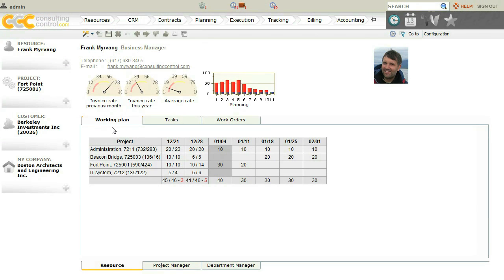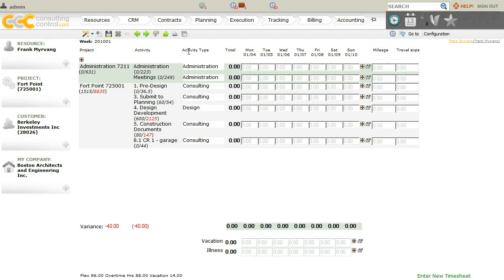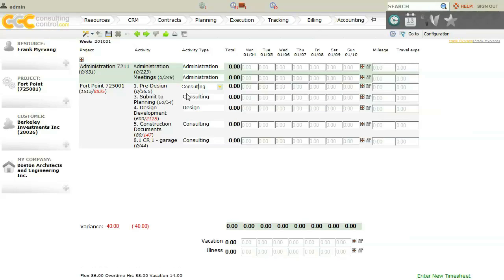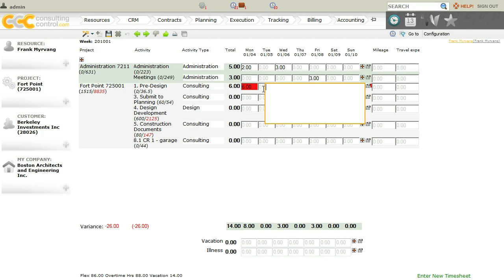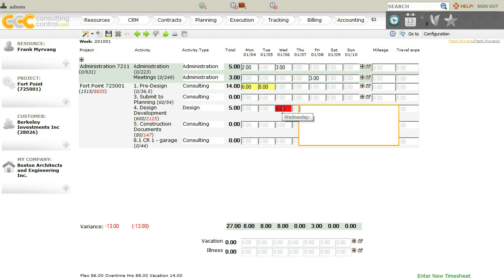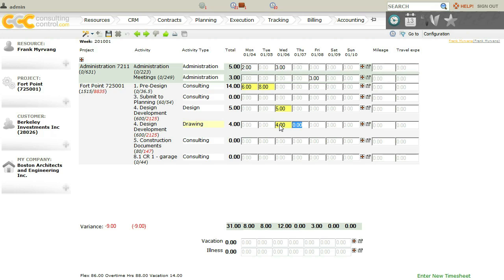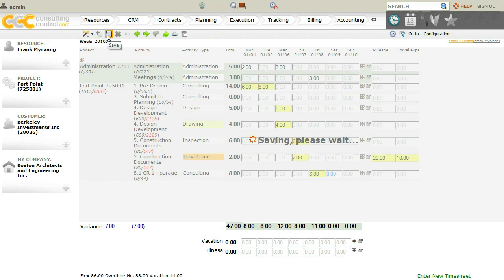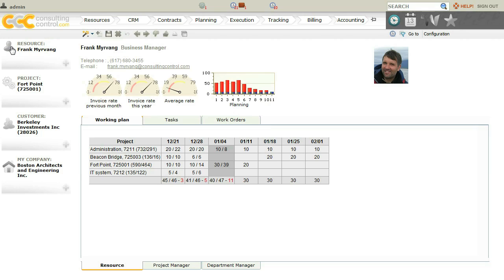ConsultingControl - Timesheet module introduction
Live presentation of the timesheet module in ConsultingControl.